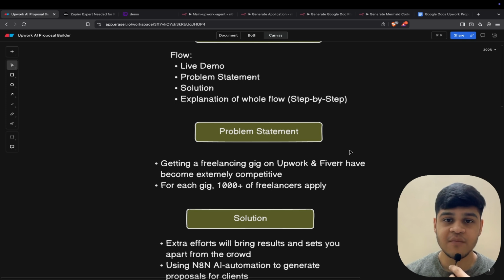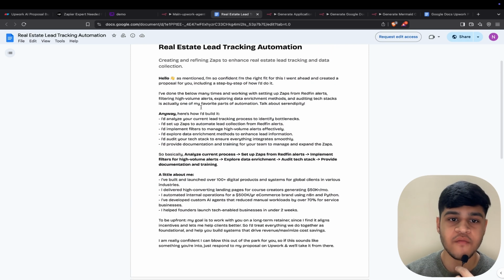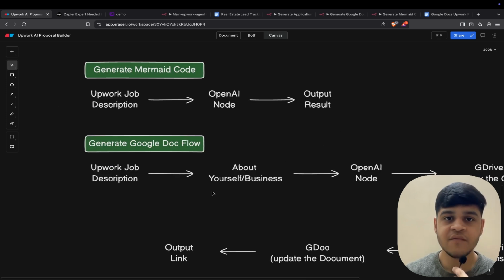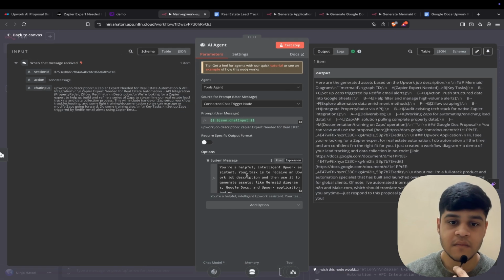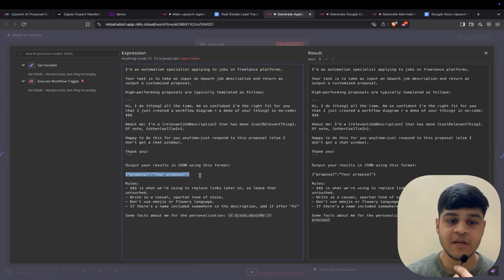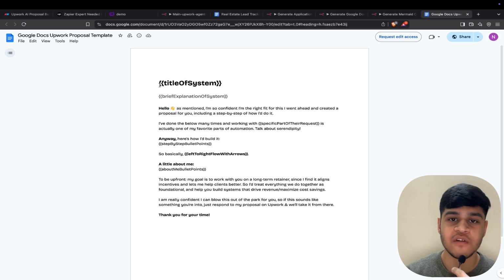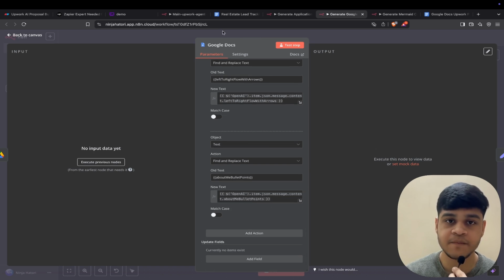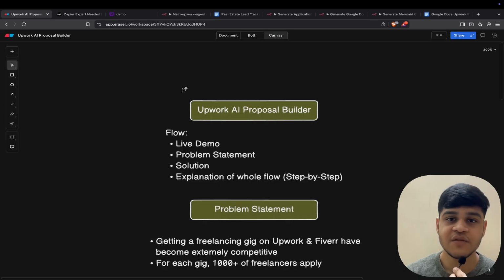This Bot Sends Upwork Proposals While I Sleep (n8n Setup)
Join my exclusive Discord Community ⤵️

Summary ⤵️
Learn how to build an AI-powered Upwork Proposal Builder using N8N and OpenAI to automate job applications at scale. This system generates customized proposals, Google Docs, and mermaid diagrams based on job descriptions.

CHAPTERS ⤵️
00:00 - Introduction & What You’ll Learn
00:18 - Live Demo: Proposal Builder in Action
01:57 - Understanding the Problem: Freelance Competition
03:35 - Solution: AI-Powered Proposal Automation
04:50 - Automation Flow Breakdown
06:01 - Step-by-Step Implementation in N8N
14:59 - Wrap Up & How to Access Resources

ABOUT MYSELF ⤵️
If this is your first view—hi, I’m Vibhu!
TL;DR: I'm a full stack software engineer deeply passionate about tech and AI. With that passion, I founded a tech agency called Stellardevs, where we build powerful, scalable tech solutions for businesses. From landing pages and eCommerce sites to AI automations using n8n, Make.com, Zapier, and fully custom solutions (code or no-code)—we’ve got you covered. Today, a lot of people talk about automation, but very few have real-world, practical success making money with it. This channel is me chiming in and showing you what real systems that generate real revenue actually look like.

👉 If you're looking for reliable tech systems for your business, get in touch